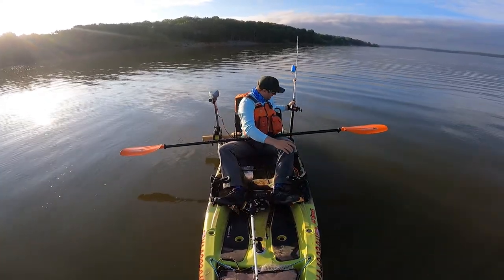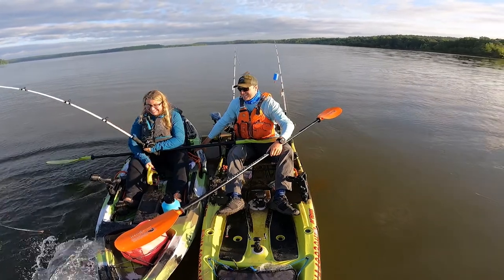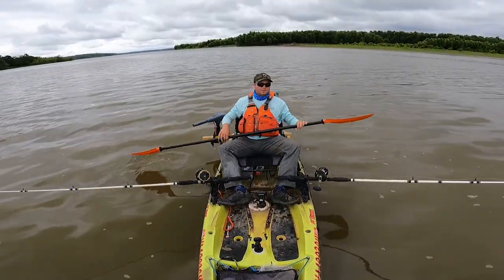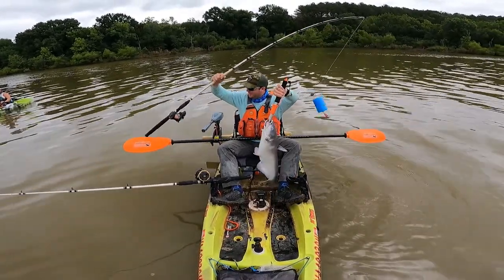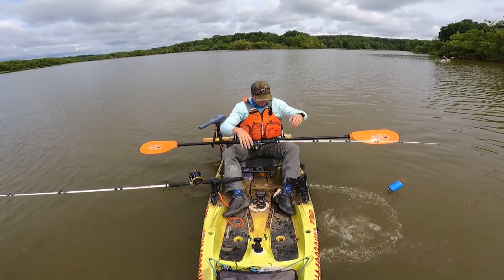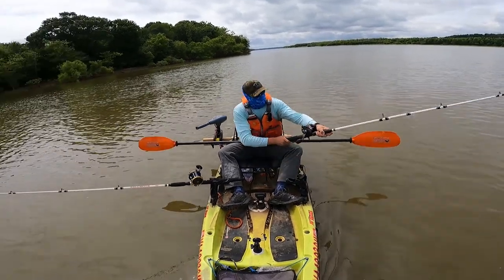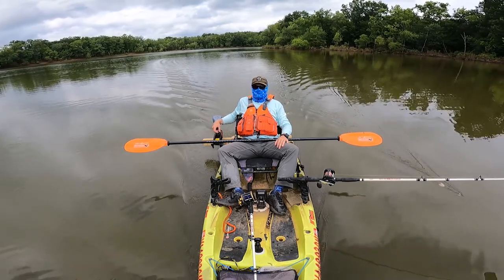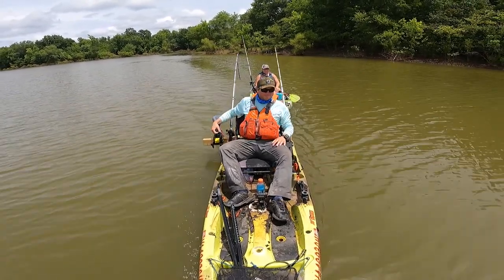Kayak Catfishing Post Spawn Catfish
Links to all the gear used in the video.
Trolling motor

Rod Holders

Kayak Rods

Kayak Reels

Fish Finder

Bank Rods

Bank Reels

Best Catfish Line Made!!

Bank Fishing Sinkers

Mustad Demon Wide Gap Fine Wire Hooks

Fish Grips

Bank Rod Holder

Trolling Motor Battery Box

Kayak Cart

7FT Cast Net

Rattle floats for Santee cooper rigs (shad color)

My Life Vest NRS Chinook OS

Stefanie's Life Vest NRS shenook